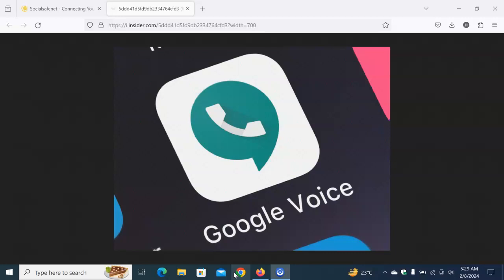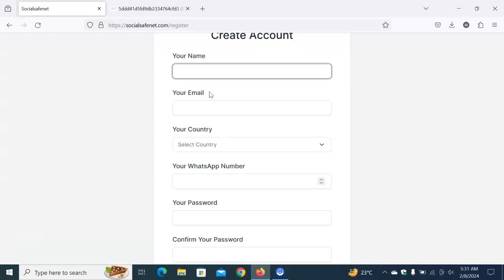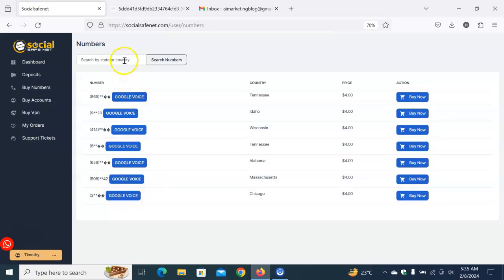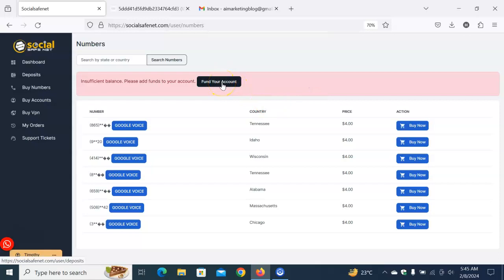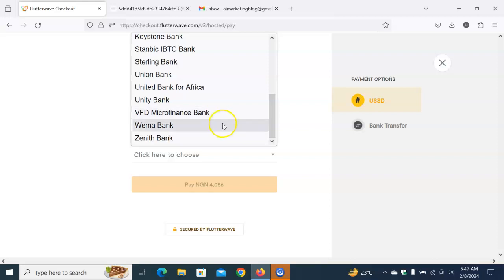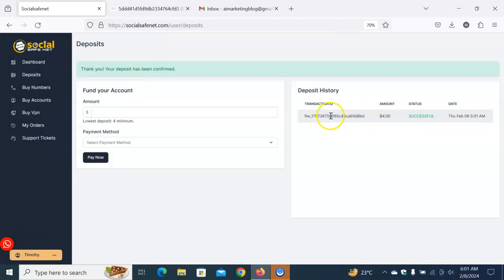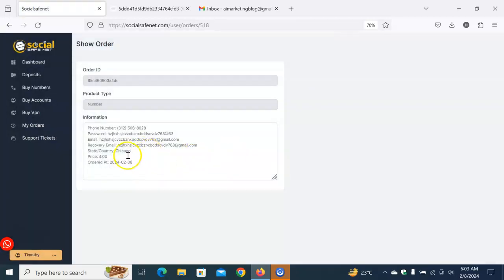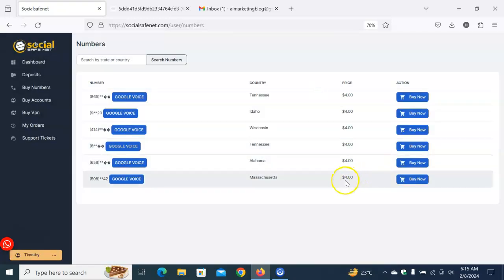How to get a verified Google voice Number in Nigeria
How to get a verified Google Voice number?

Running a Business with a verified Google Voice Number is something every business provider should consider. You can verify various accounts like Facebook, WhatsApp, Instagram, etc, for your business with a few clicks.

What made this possible is the fact that Social Safe Net provides 100% support and their service are so much affordable.